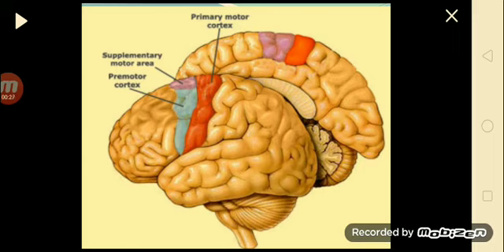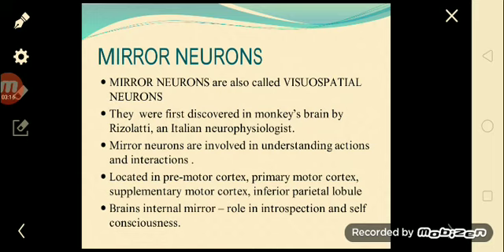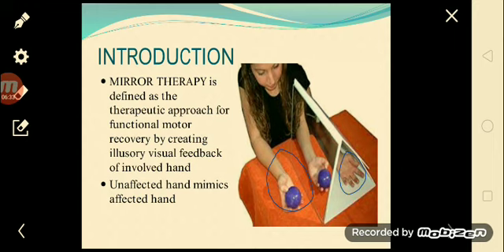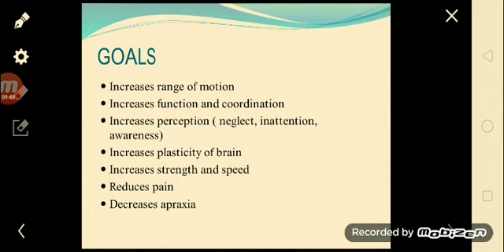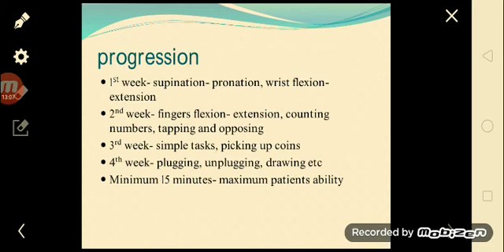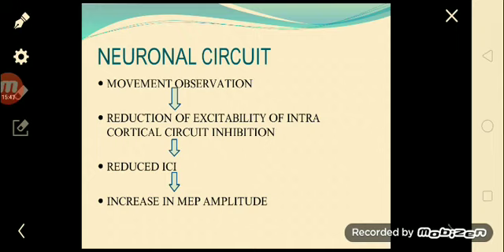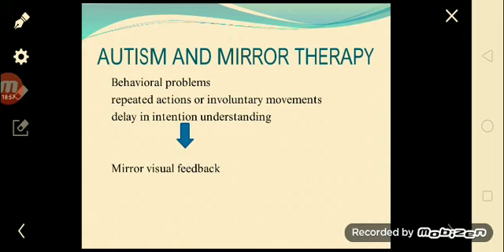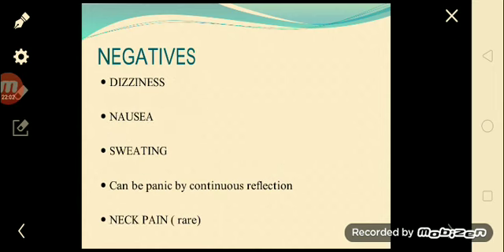MIRROR THERAPY!! THE MOST INTERESTING CONCEPT!! Virtual reality!! Revise quickly😊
Thank u to all my supporters and respected teachers🙏

By bhuvanakadimisetty, physiotherapist